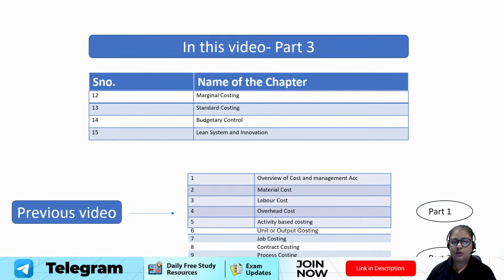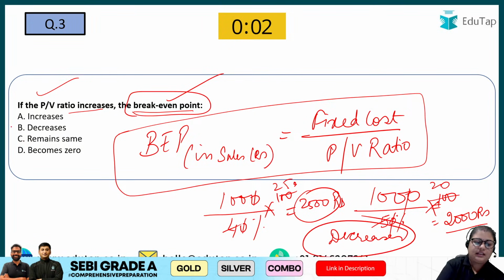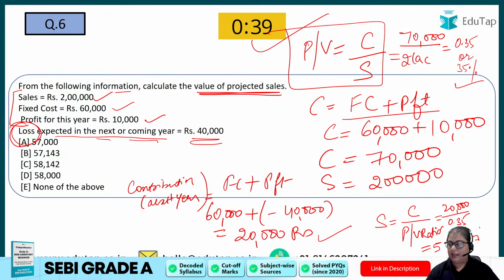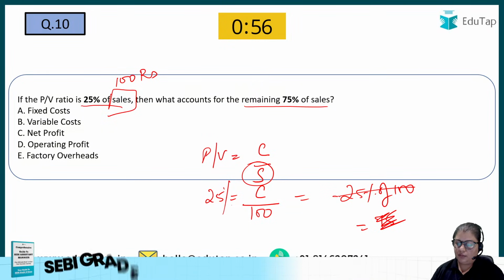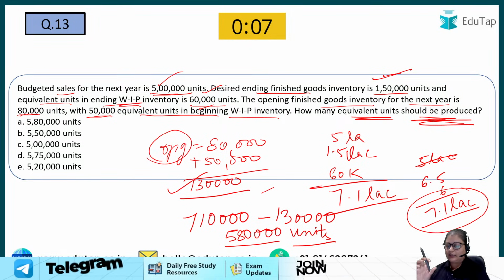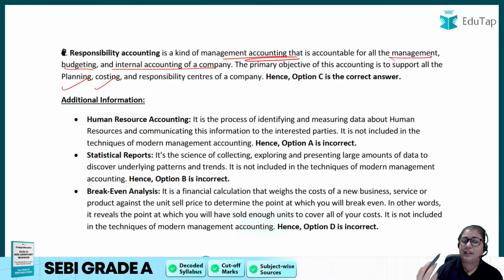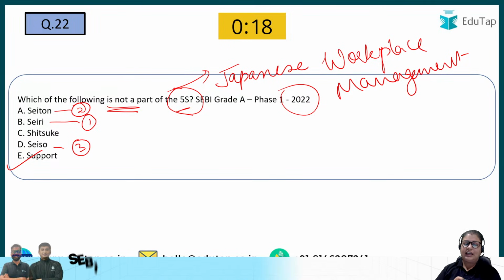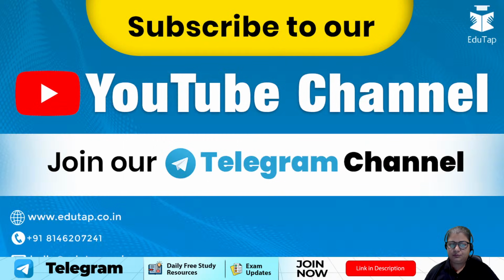SEBI Grade A 2025 Classes | SEBI Assistant Manager Prep Phase 1 & 2 Costing Practice Question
In this video, we’re starting the SEBI Grade A 2025 Concept Revision Series with Costing – Part 3. This MCQ-based Concept Revision Series is designed to help aspirants strengthen their conceptual clarity and improve accuracy. Each session will include 25 carefully designed, exam-oriented SEBI Grade A questions. Every subject in this series will have three focused revision classes — offering a total of 75 high-quality MCQs per subject. This structured and targeted approach will help aspirants identify weak areas, reinforce key concepts, and build the confidence needed to perform strongly in both SEBI Grade A Phase 1 and SEBI Grade A Phase 2 of the SEBI Grade A 2025 examination.

Have questions?